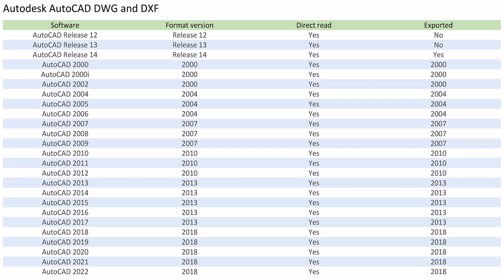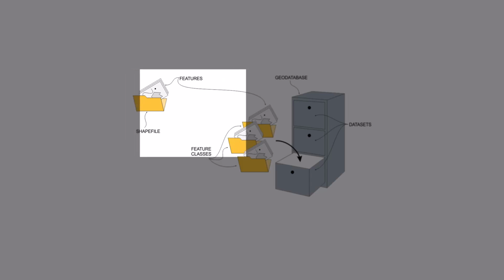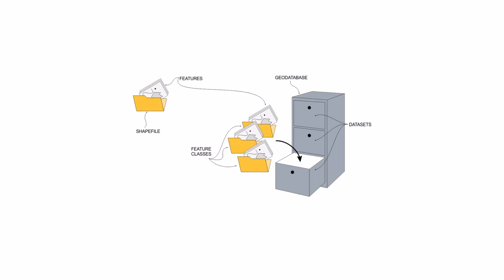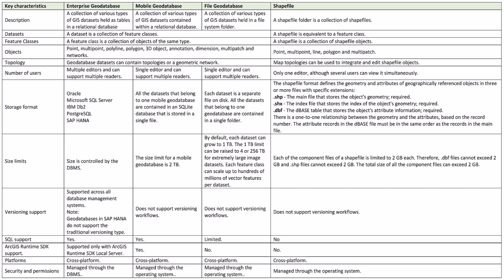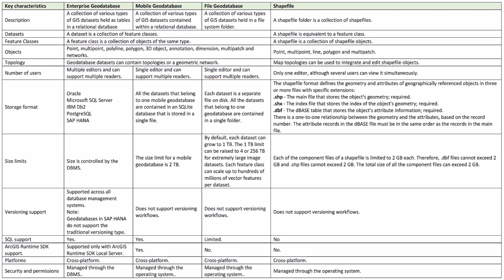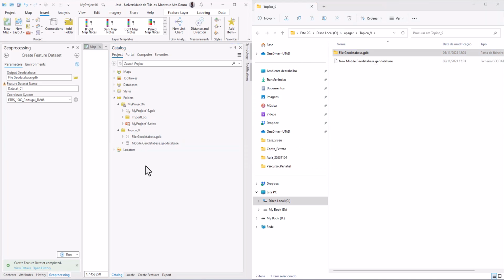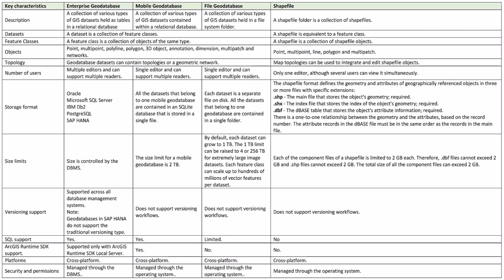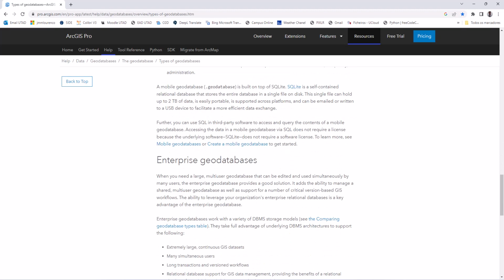FSIG Topico 09 01 EN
Characteristics of Vector Model databases, part 1.
Shapefiles and file geodatabases.
ArcGIS Pro.
GIS.